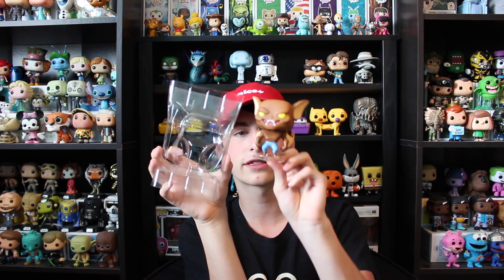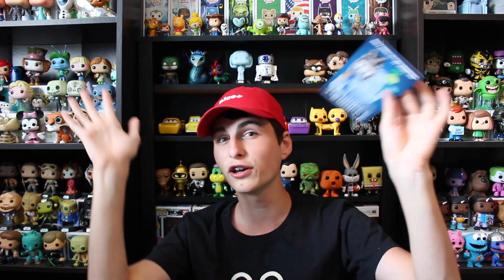SDCC Exclusive Man Bat Funko Pop Review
This is a really cool pop that I had to review when I got it!